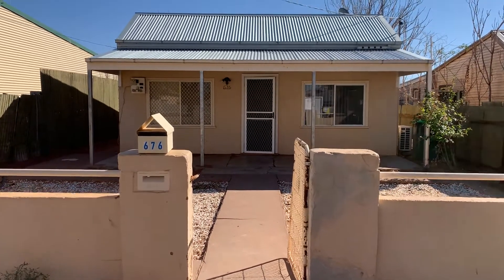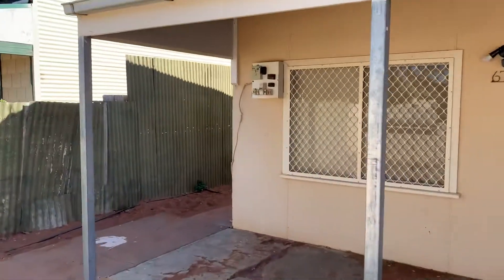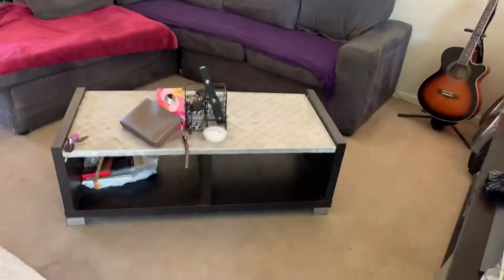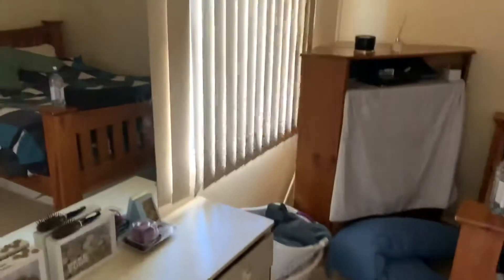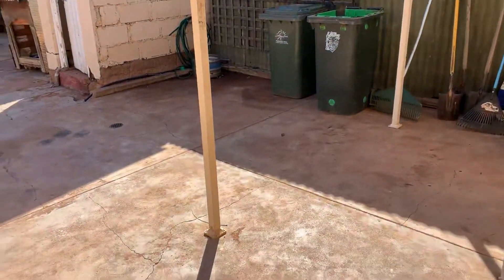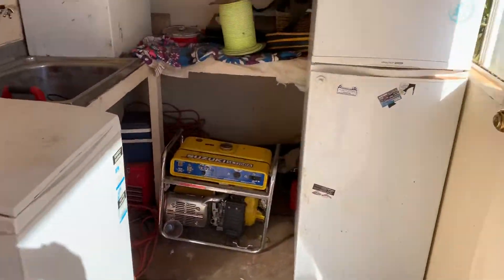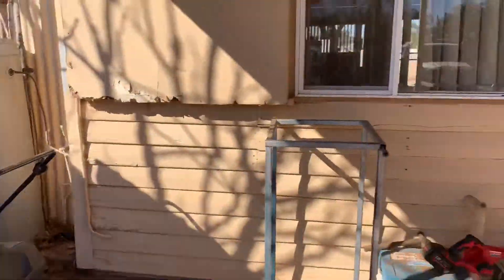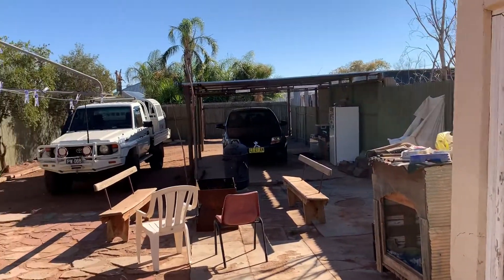676 Beryl St